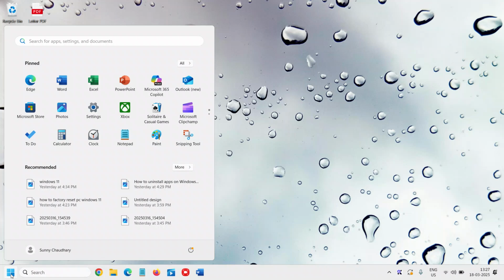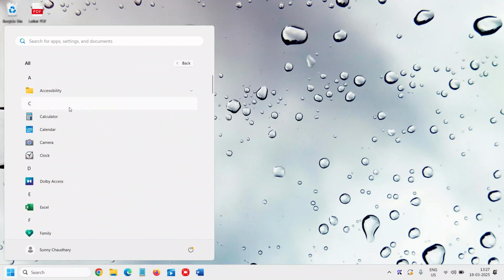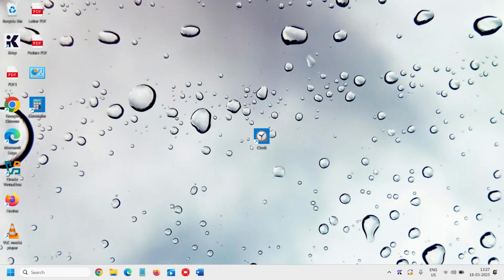How To Create Desktop Shortcuts in Windows 11 (Easy Guide)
🔹 How To Create Desktop Shortcuts in Windows 11 (Laptop & PC) 🔹

Looking for a quick and easy way to create desktop shortcuts in Windows 11? In this step-by-step tutorial, I’ll show you exactly how to add desktop shortcuts for your favorite apps, files, folders, and websites on your Windows 11 laptop or PC.

📌 In This Video, You'll Learn:
✅ How to create app shortcuts on Windows 11 desktop
✅ How to add file & folder shortcuts in Windows 11
✅ How to create website shortcuts on your desktop
✅ How to fix missing desktop shortcut option

💡 Why Use Desktop Shortcuts?
Shortcuts save time! Instead of searching through menus, access your favorite programs, files, and websites instantly with just one click.

🔔 Don’t Forget To:
📢 Share with friends who use Windows 11!